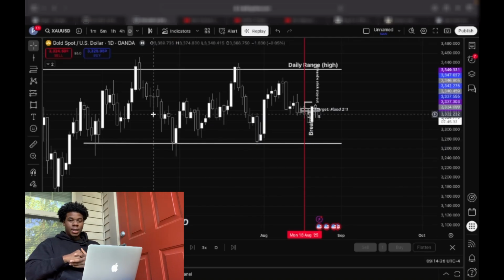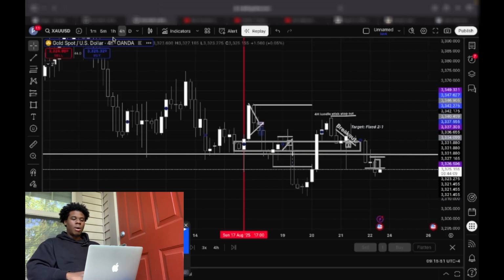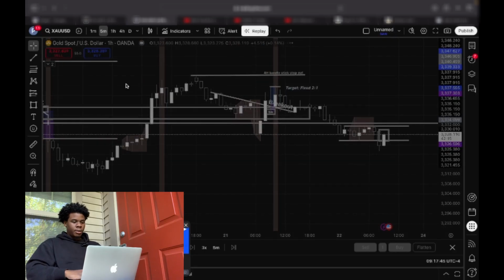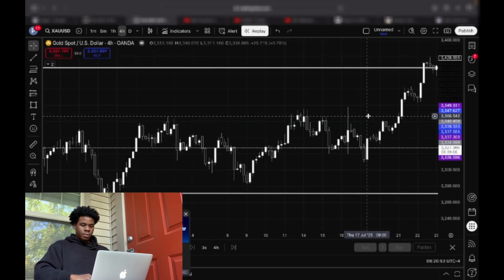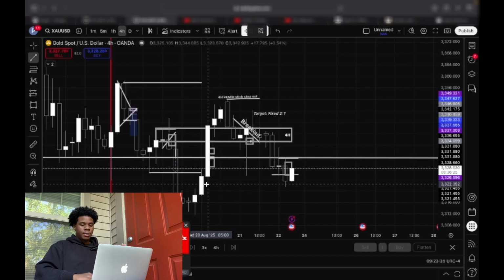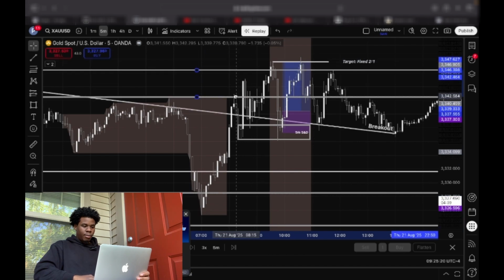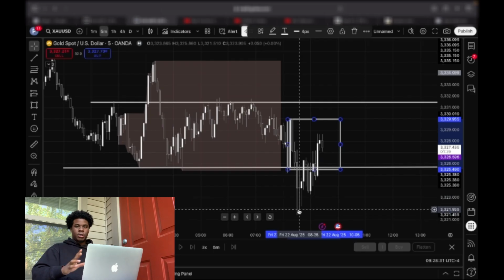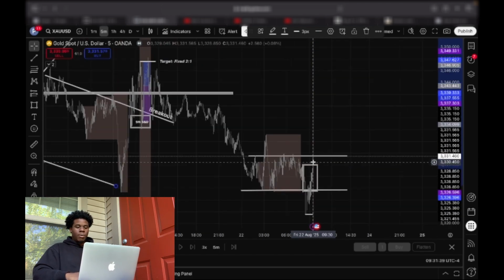+2% | Full Week Trading GOLD (Live + Breakdown)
This week I only traded XAUUSD (Gold) on my $400K prop firm account.
In this breakdown, I’ll walk you through each day step by step:
– Live trade recordings (so you can see my executions in real-time)
– Full breakdowns on TradingView explaining my entries/exits
– Wins, losses, lessons, and what I’ll adjust for next week

KEEP IT SIMPLE. TAKE RISK.